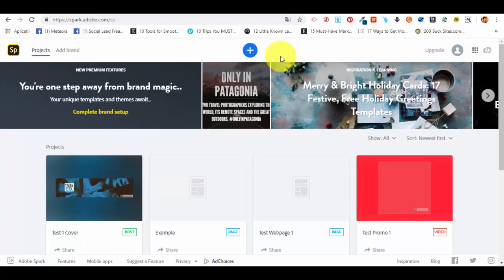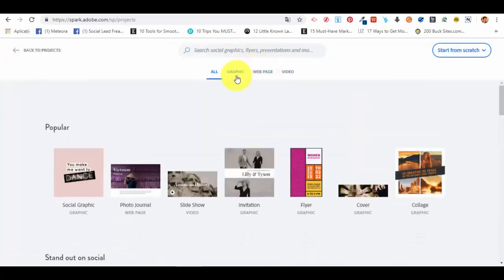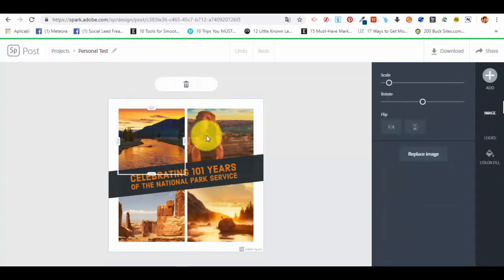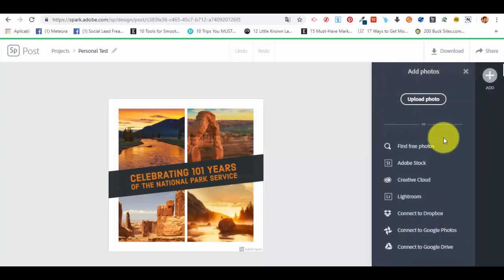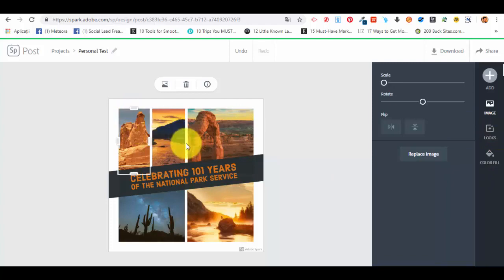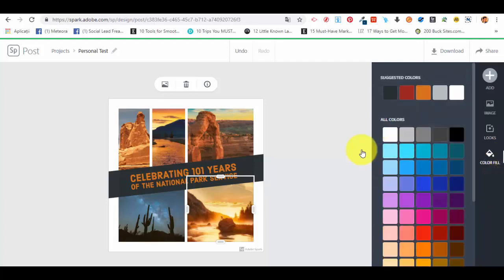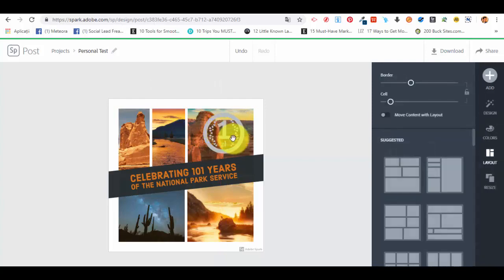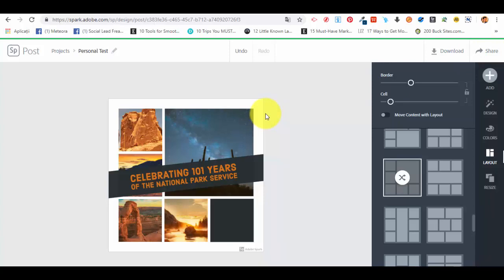How To Create A Collage || How to Make Collage In Adobe Spark || Adobe Spark Tutorial || Part-6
How To Create A Collage || How to Make Collage In Adobe Spark || Adobe Spark Tutorial
How To Create A Collage ||Collage In Adobe Spark